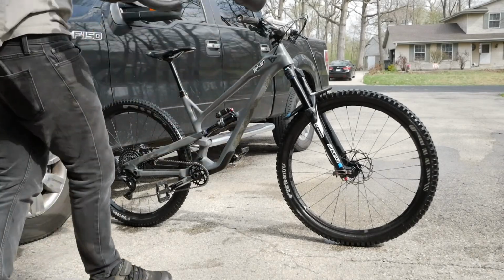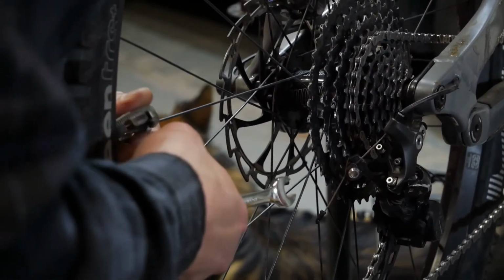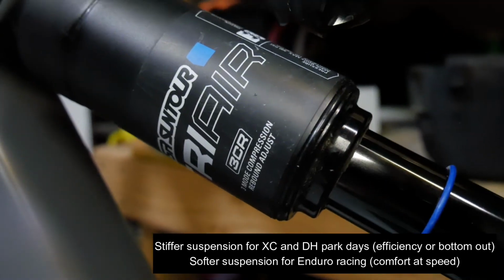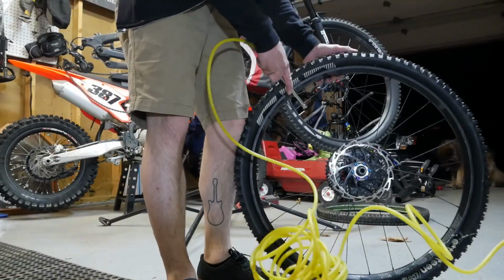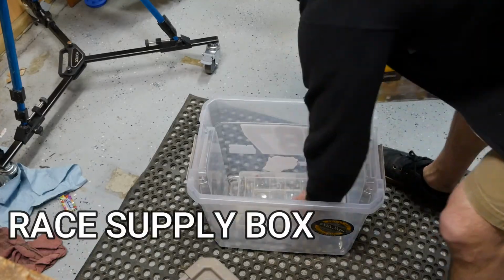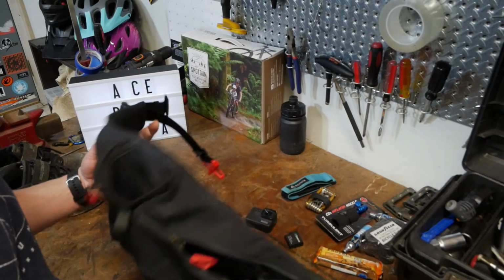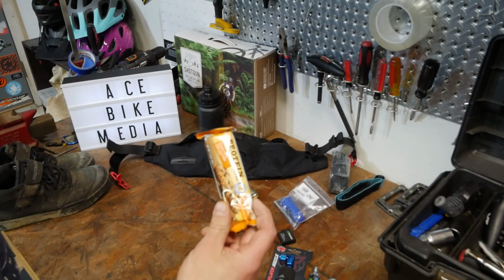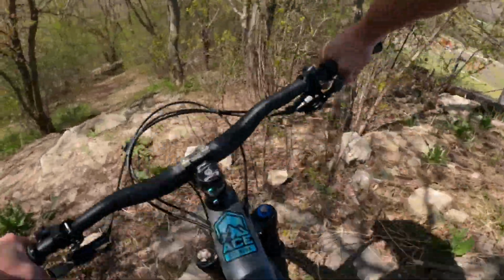FIRST ENDURO? set your bike up right!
In this video I go through my bike prep and set up before doing a mountain bike enduro race. i also show you guys what products i use and what i carry.
hopefully you get some useful information out of this and if you have questions shoot them my way
thanks
collin